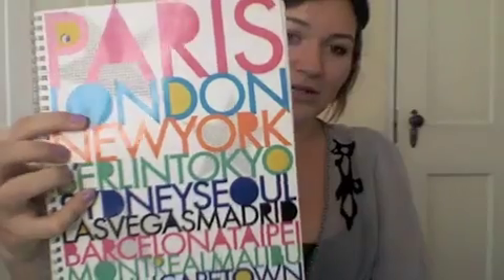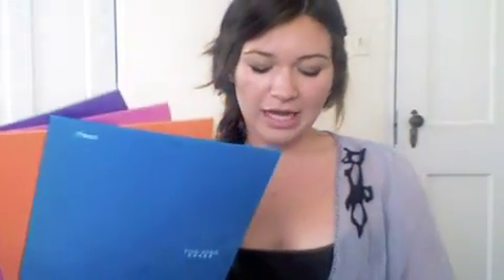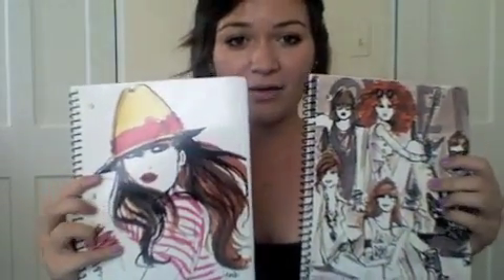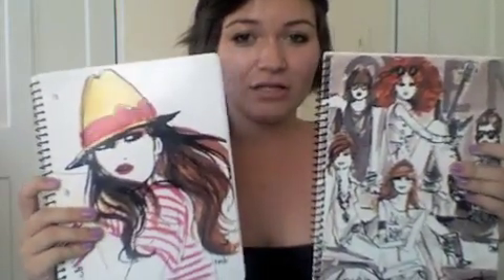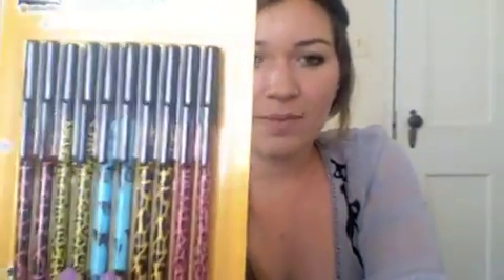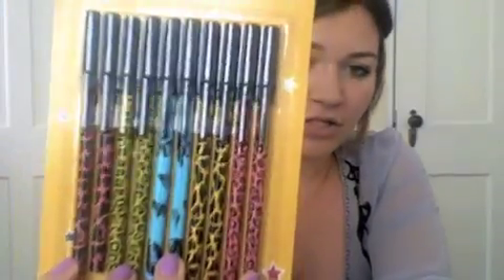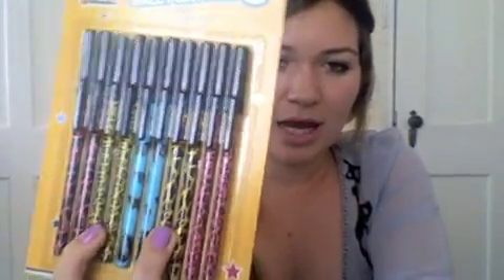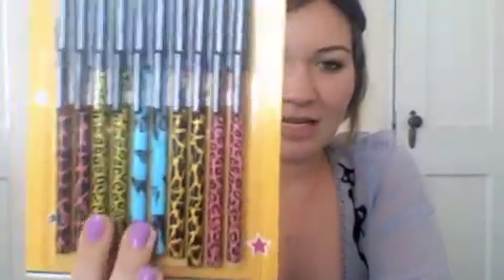School Supplies Haul! (Back to School Haul Part 2)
where i bought my school supplies:
office max
claires
sephora
nordstrom